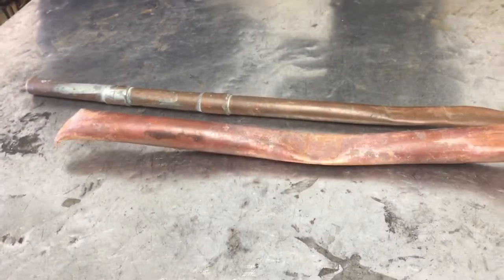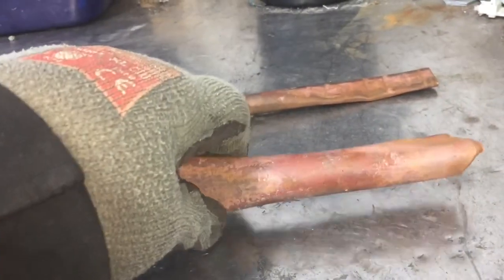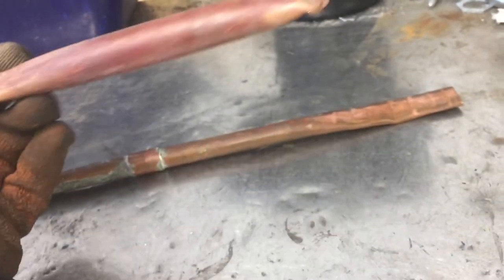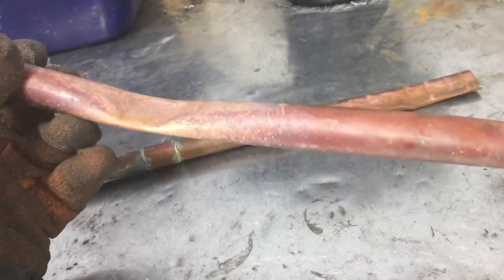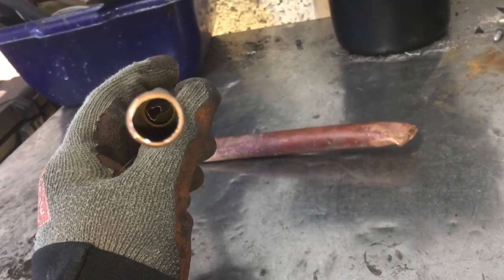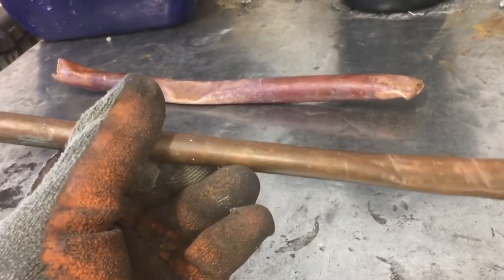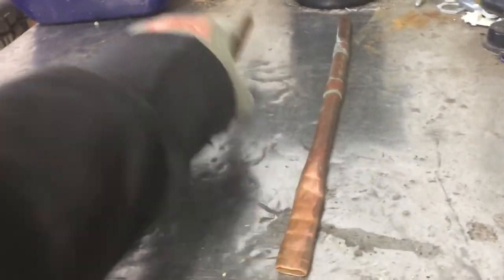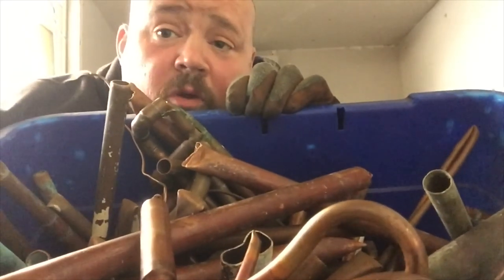Getting best price for tinned copper.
A quick video on getting paid full copper price for tinned copper.